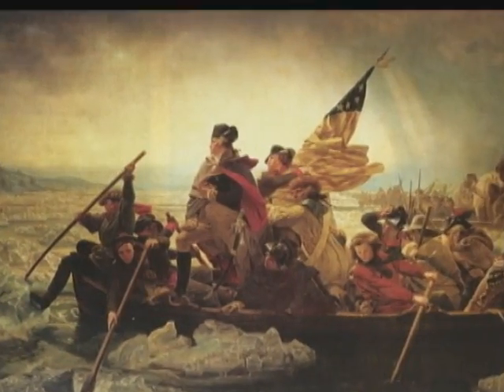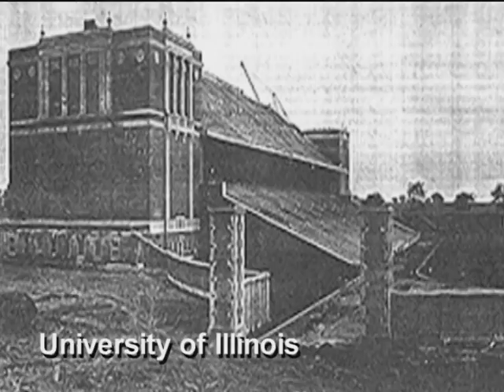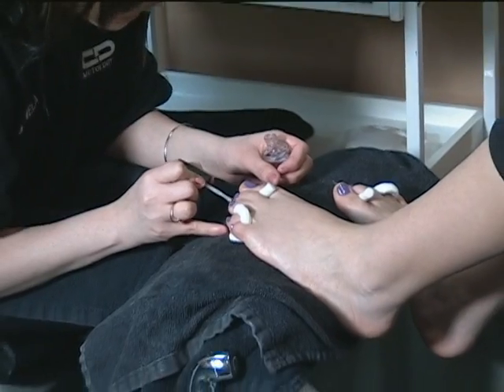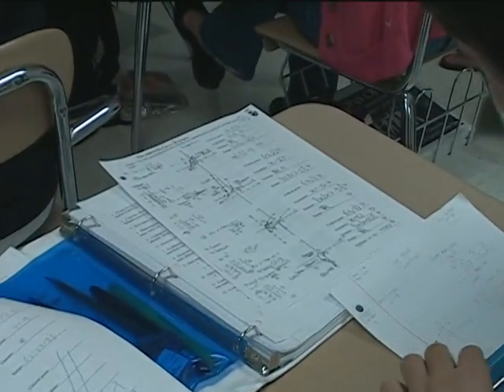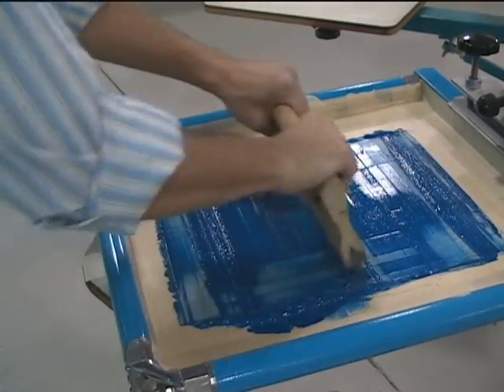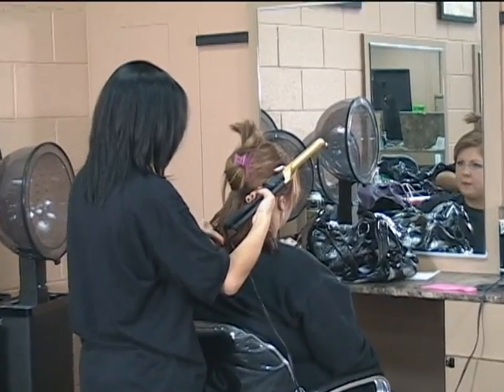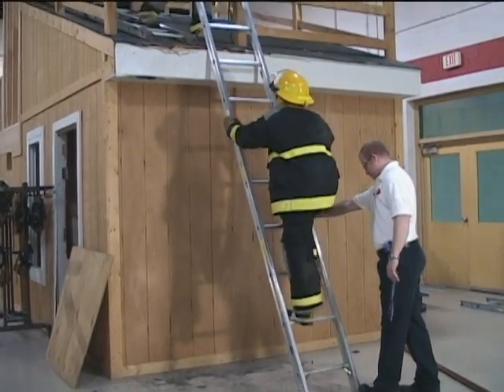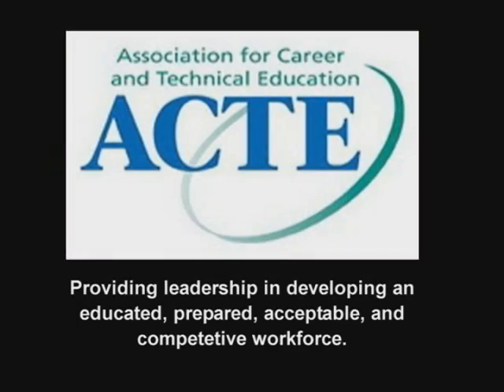ACTE PSA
DorsanoProductions:
Helping Education get the word out on dual credit in college level courses at the Technology Center of Dupage